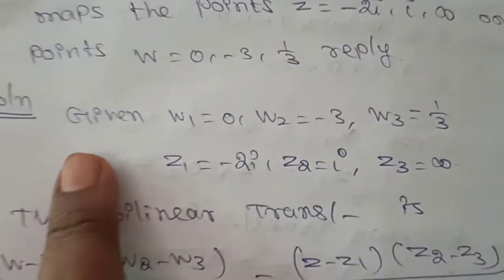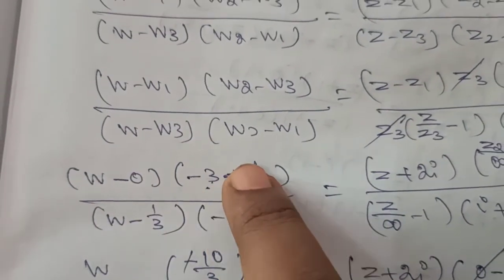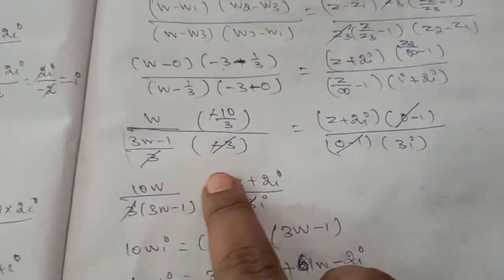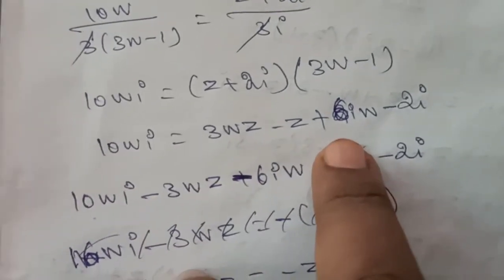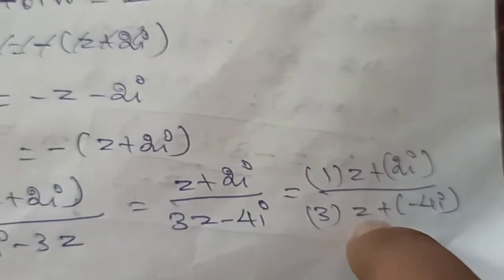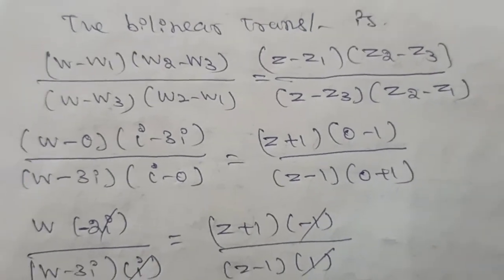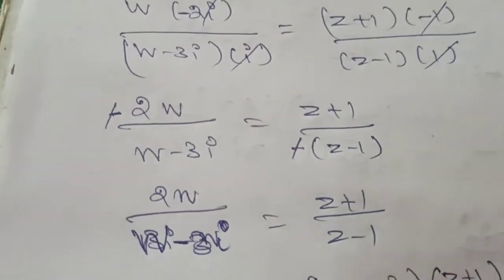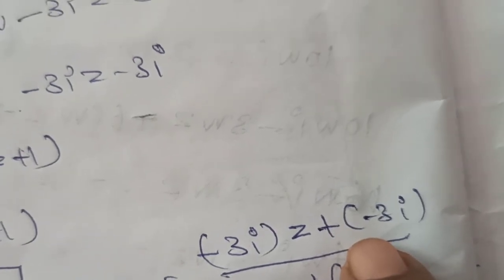Bilinear transformation part 3